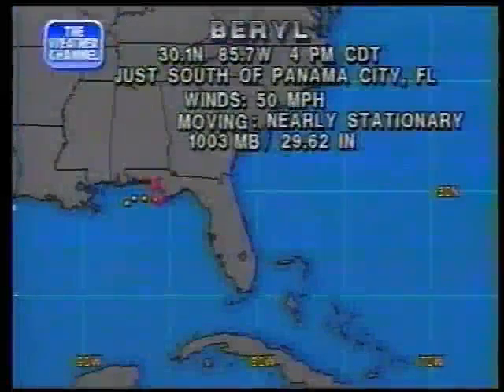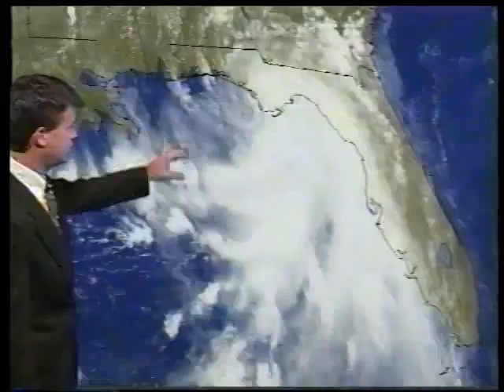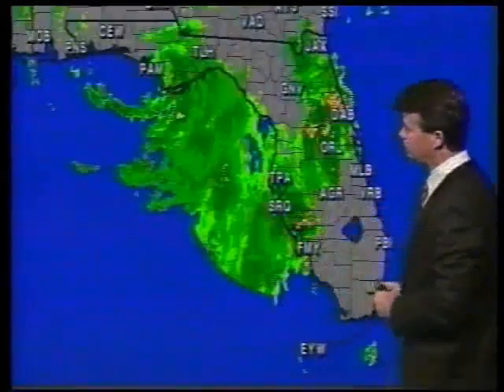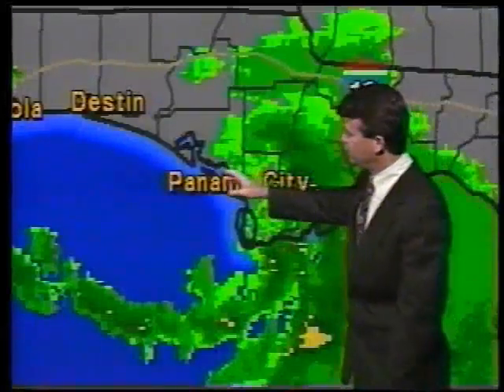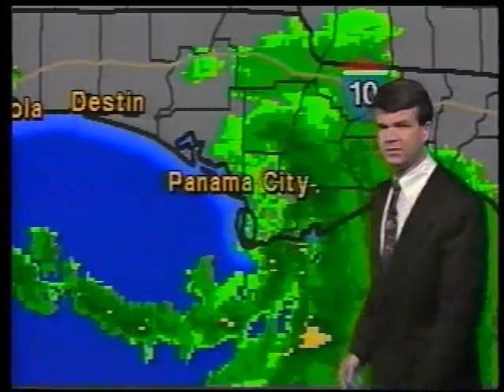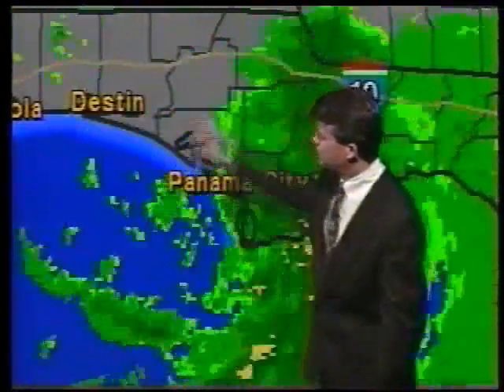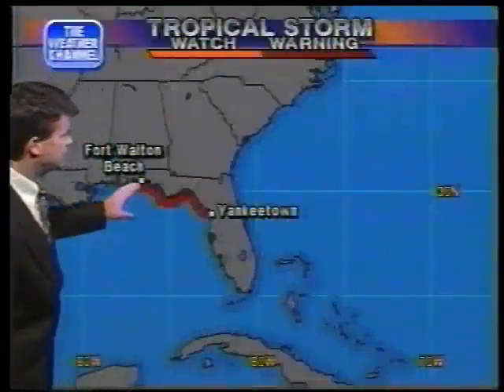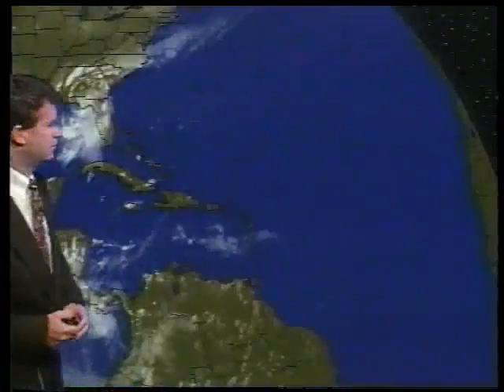Weather Channel / Tropical Storm Beryl (1994)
Copyright The Weather Channel.